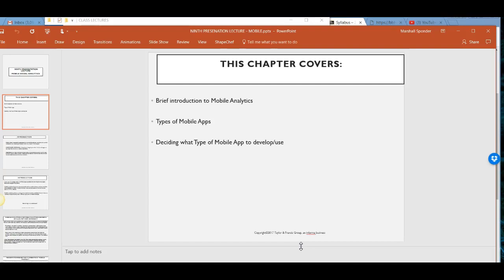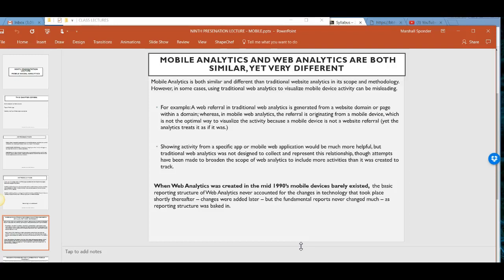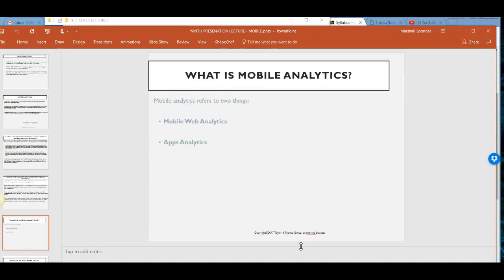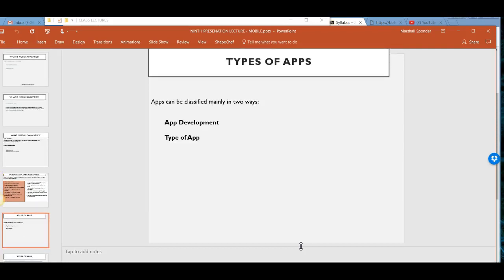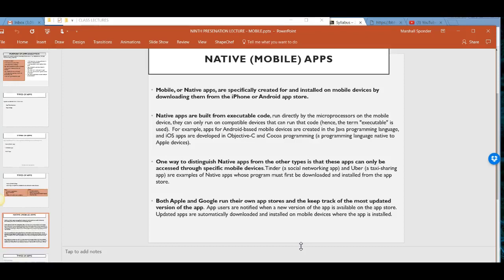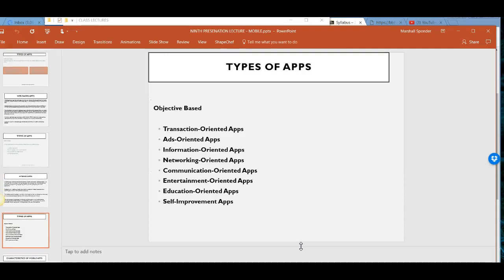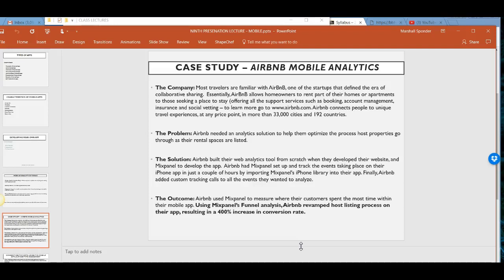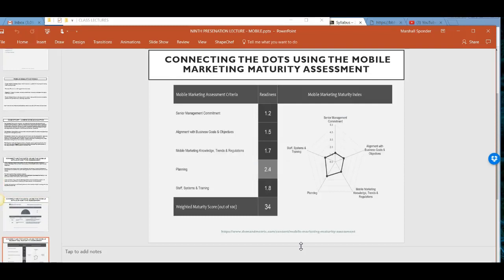MKT 4123 & 9738 NINTH Presentation